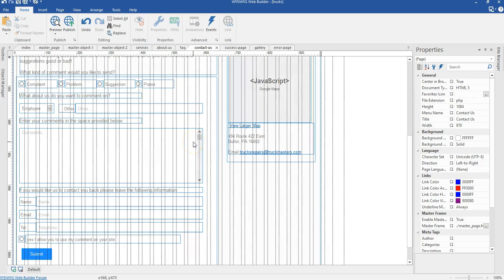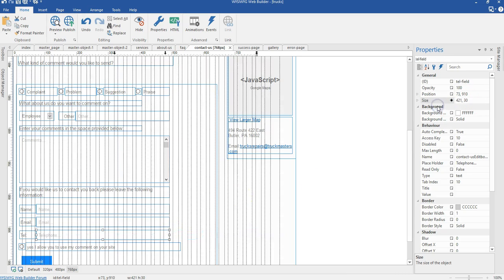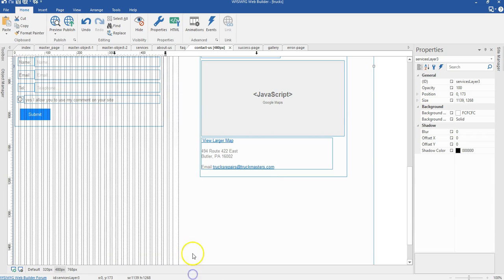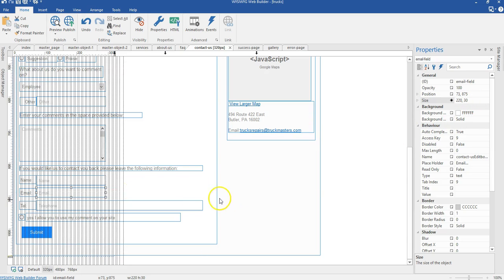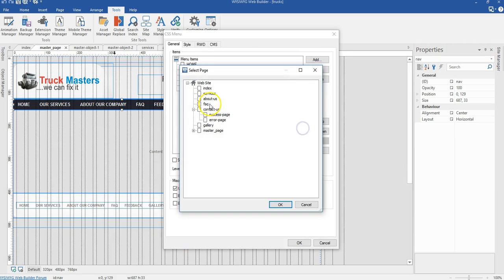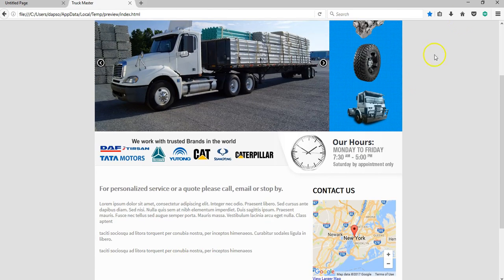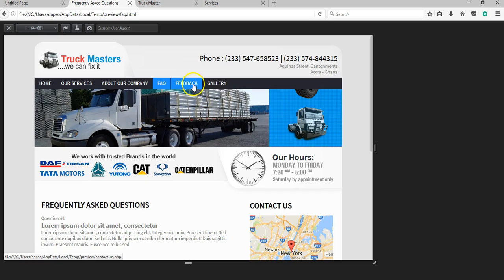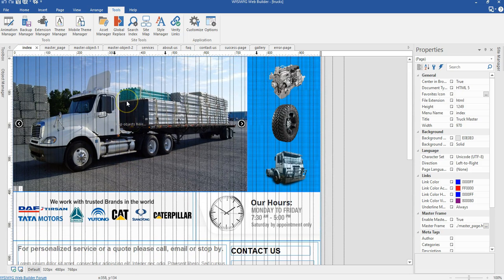13 Responsive contact page and preview of the final project